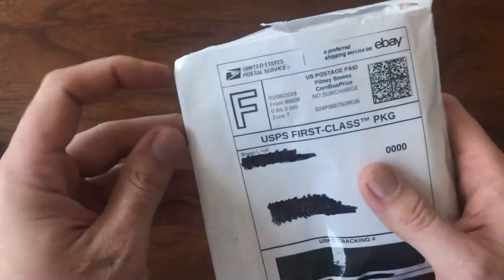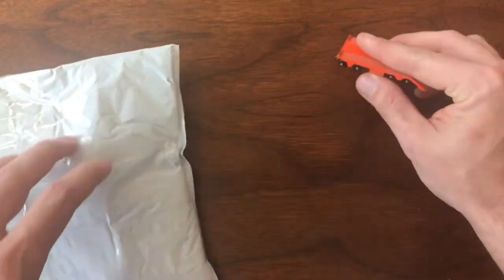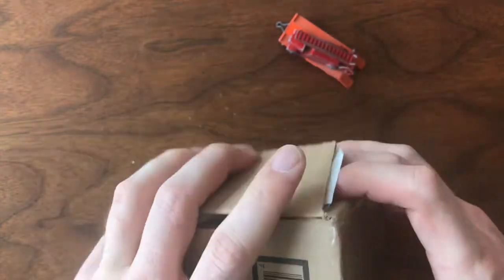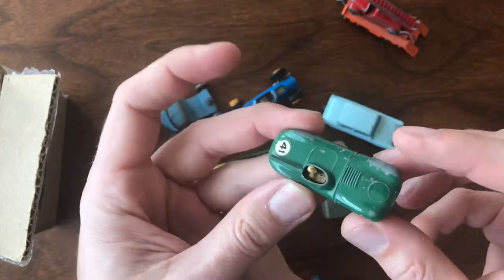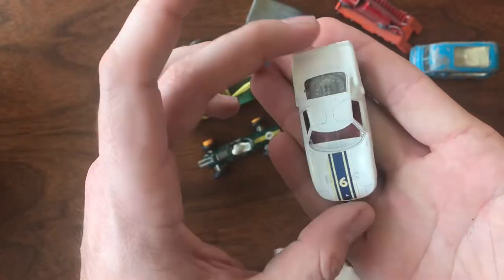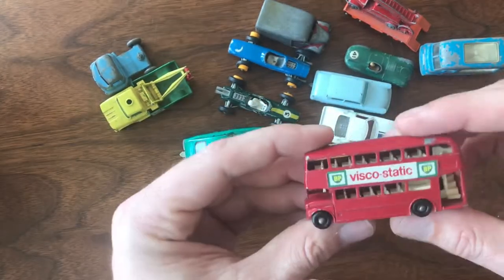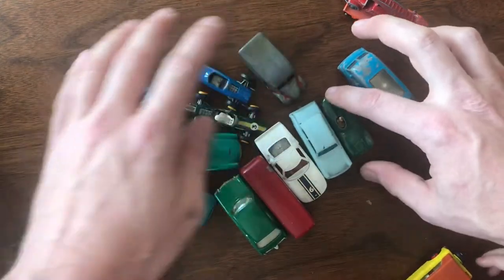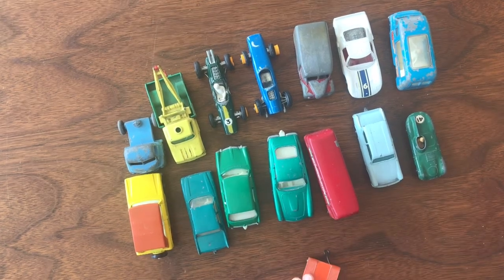Mail Call, March 30, 2019